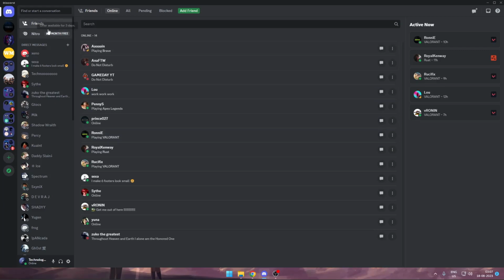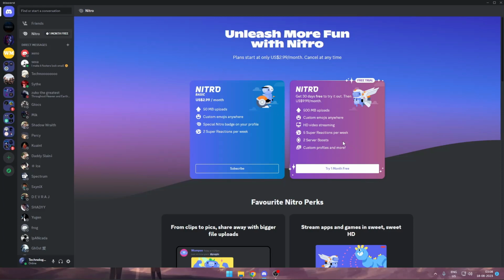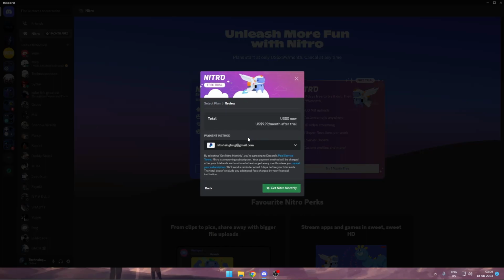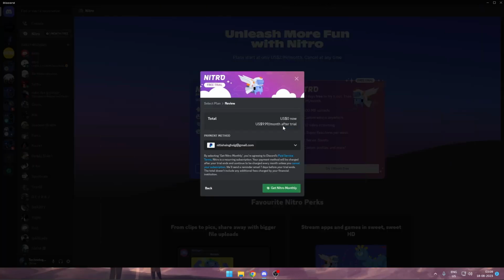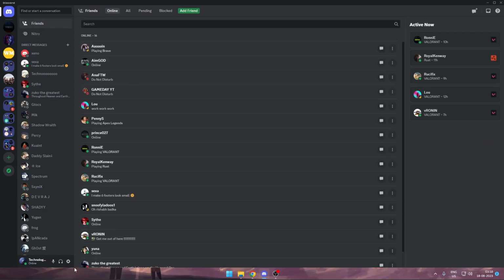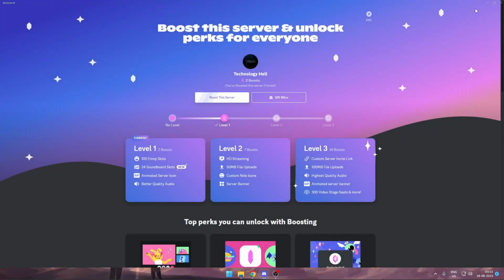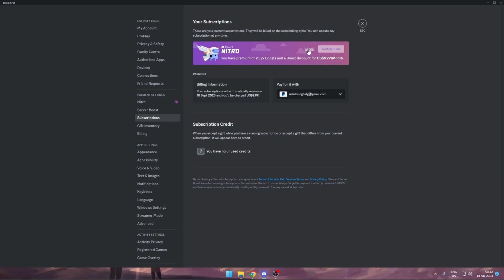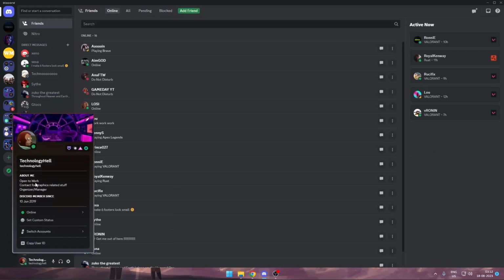Get Discord NITRO for FREE | 1 Month Free Trial for a Limited Time !!!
CLAIM IT BEFORE THE OFFER RUNS OUT !!!

Discord is giving out 1 month free trial to it's users !
So head up and get yours as soon as possible as this offer might run out anytime
All you need is a working PayPal account or a genuine Credit Card for claiming this offer
Claim, cancel it's subscription, and you are good to go !

🖱 Peripherals
🔸️Mouse : Logitech G502 Hero
🔸️Mousepad : XL Gaming Mousemat 800mm
🔸️Headphone : Logitech G PRO X Blue
🔸️Keyboard : Logitech G512 Carbon
🔸️Monitor : Acer Nitro VG240YS 23.8 Inch

🔹️CPU: AMD Ryzen 5 2400G
🔹️RAM: 2x8GB Corsair VENGEANCE
🔹️Motherboard : Gigabyte B450M
🔹️Power Supply : Coolermaster MWE550
🔹️CPU Cooler : Deepcool AG400
🔹️Storage : Gigabyte M.2 NVME
🔹️Case : Corsair Carbide Customized